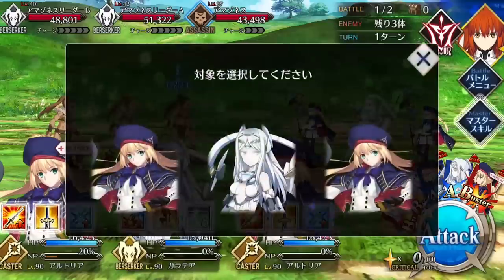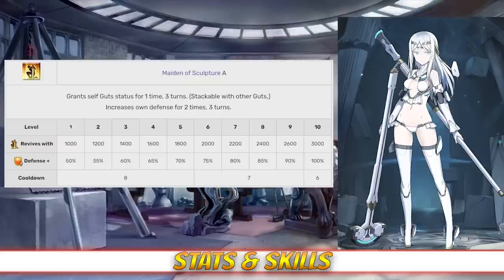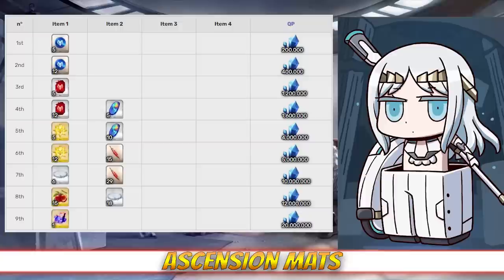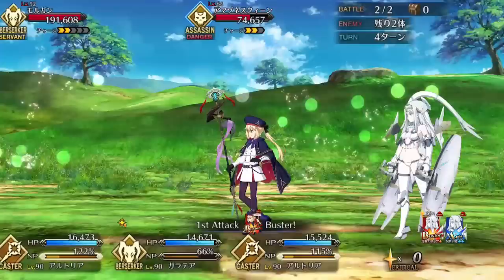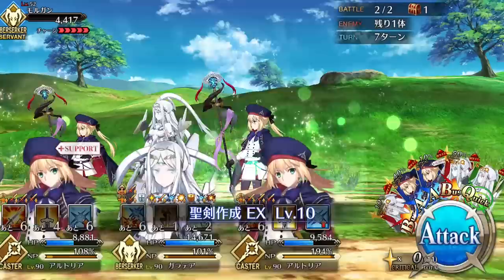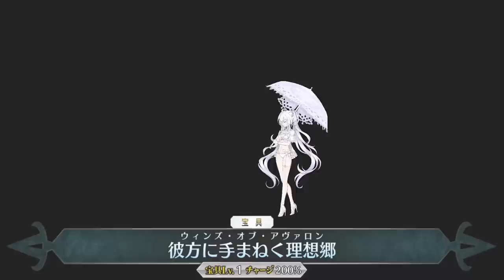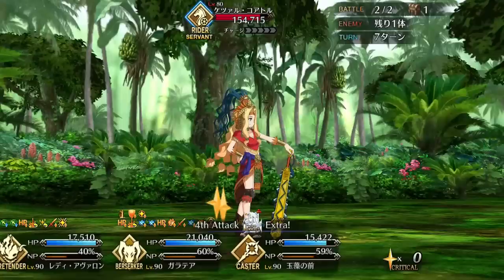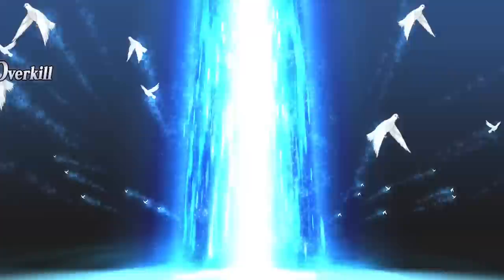FGO Servant Spotlight: Galatea Analysis, Guide and Tips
Is Galatea the Vlad Killer?

00:00 - Introduction
00:30 - Stats, Skills, and Deck
03:36 - Analysis
06:50 - Skill Leveling
09:23 - Team Comp
10:00 - CE & CC Recommendations
11:00 - Final Thoughts
11:30 - Grade
11:57 - Outro